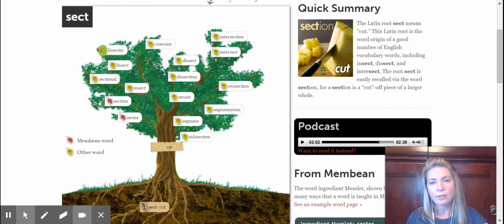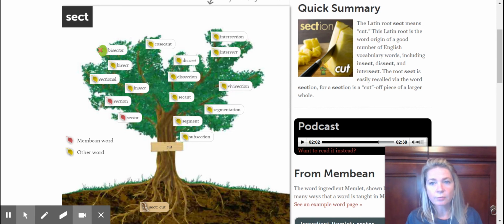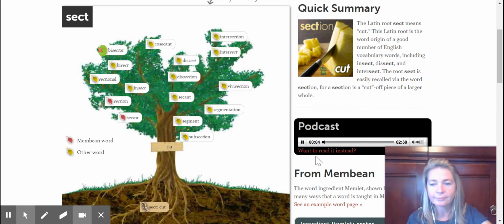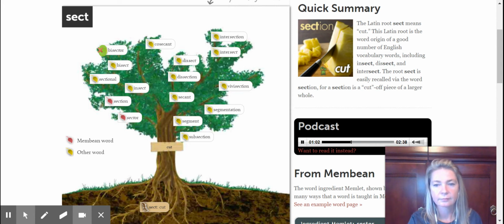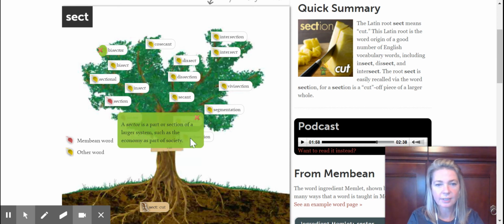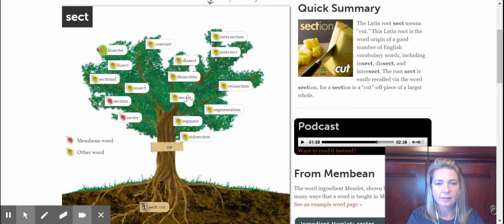Word Root Of The Day: sect | Membean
is the source for this video; greek and latin roots; sect